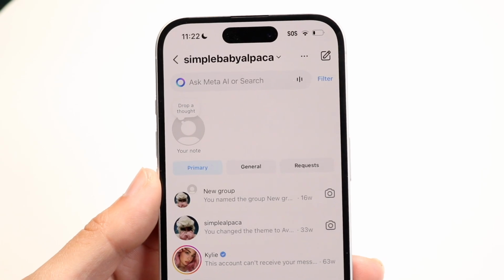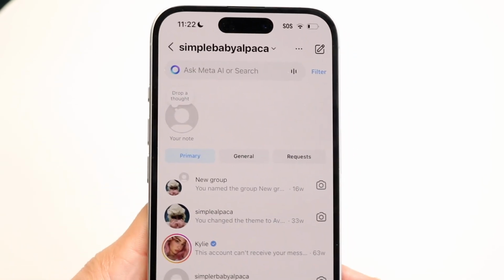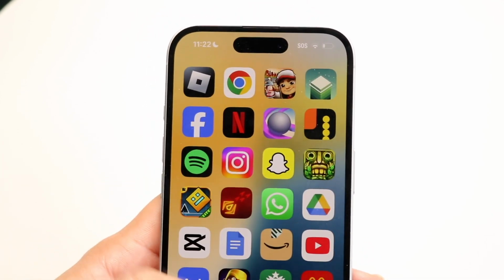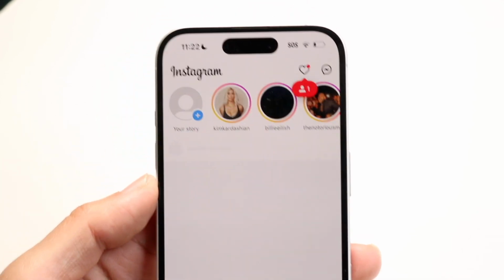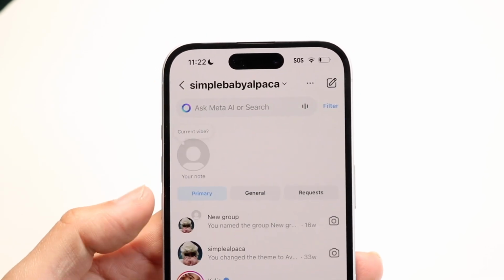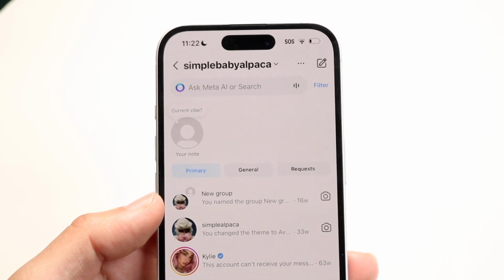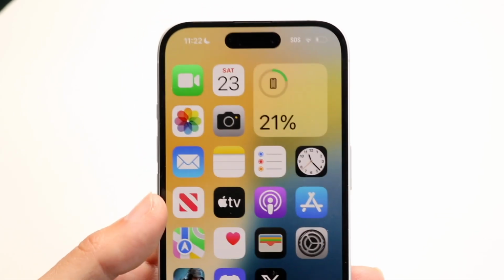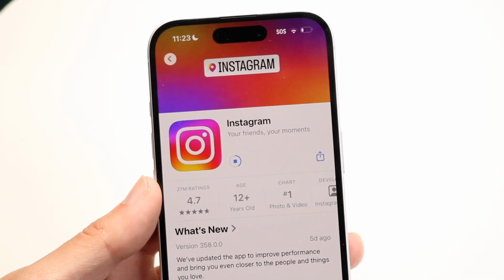How To FIX Instagram Chat's Disappeared!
Here is exactly How To FIX Instagram Chat's Disappeared!